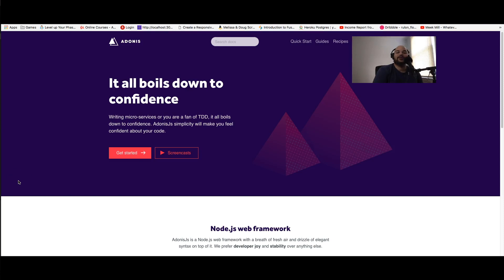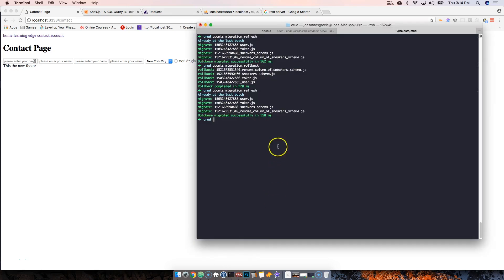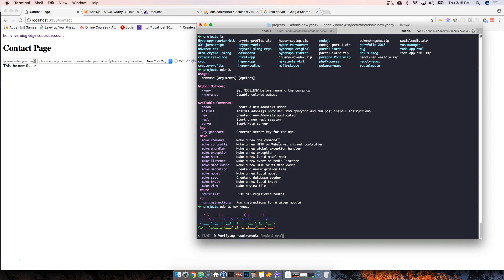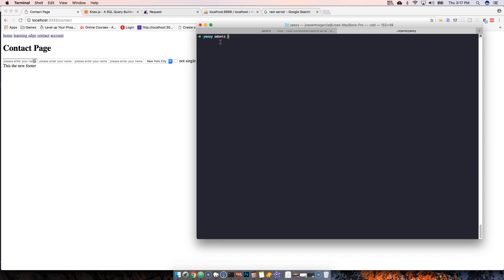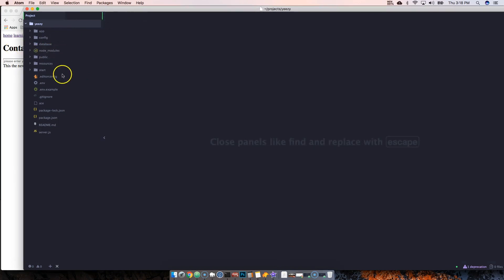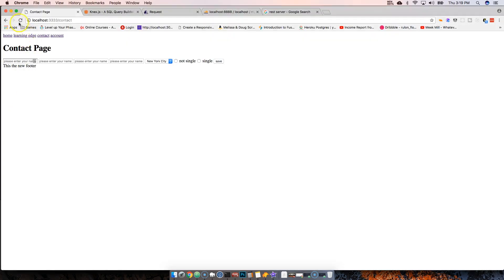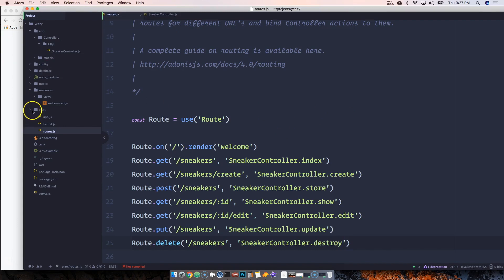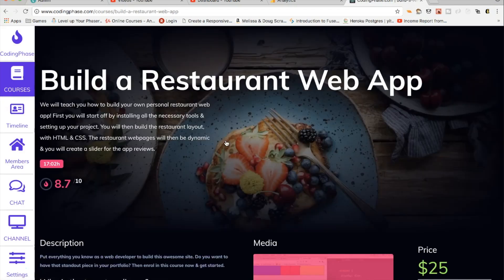NODE JS - Yeezy CRUD Crash Course